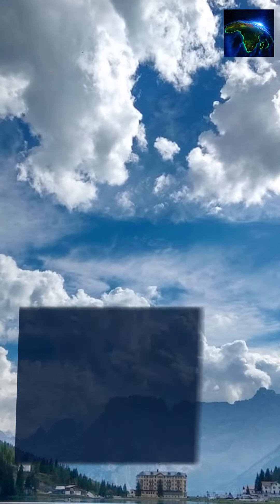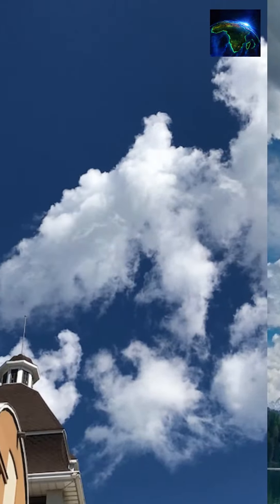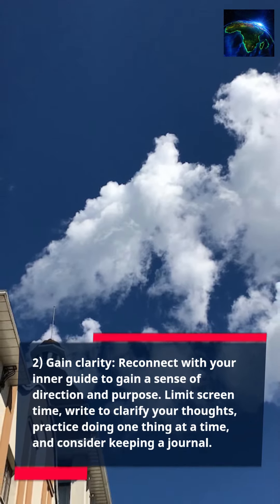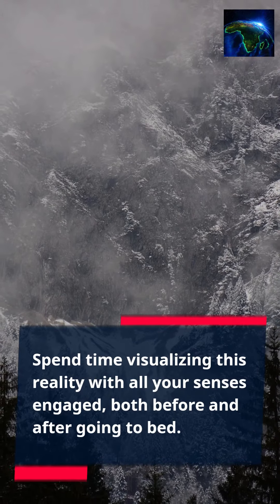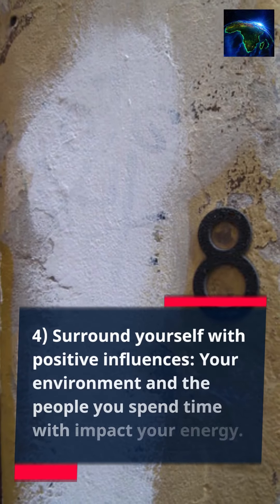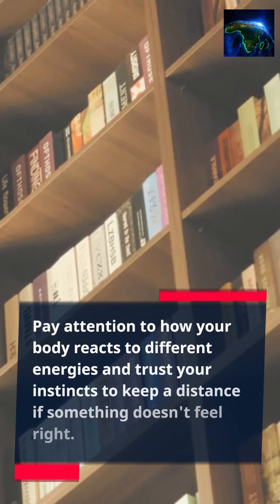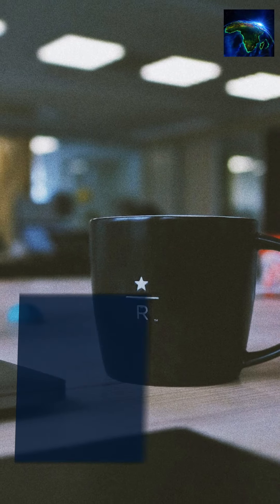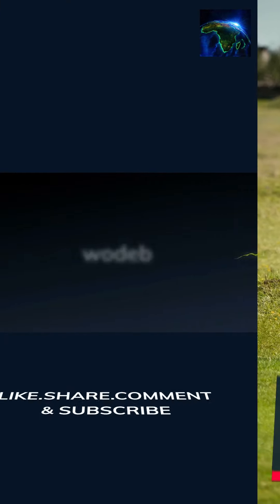5 Way To Reprogram Mind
Here are five ways to reprogram your subconscious mind: